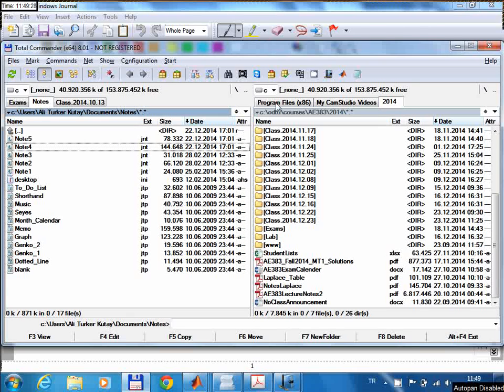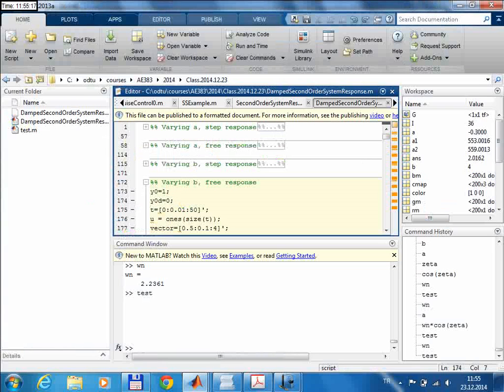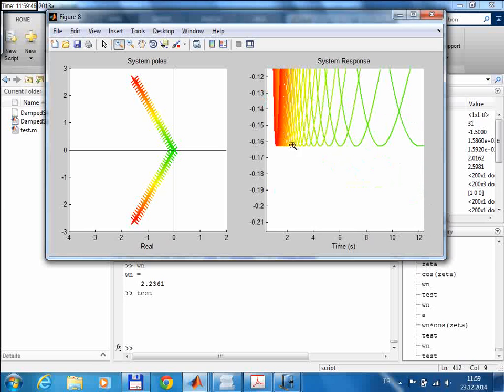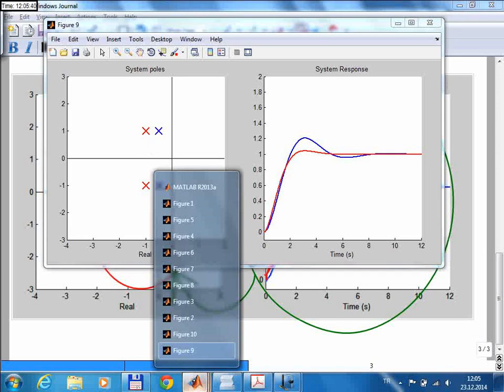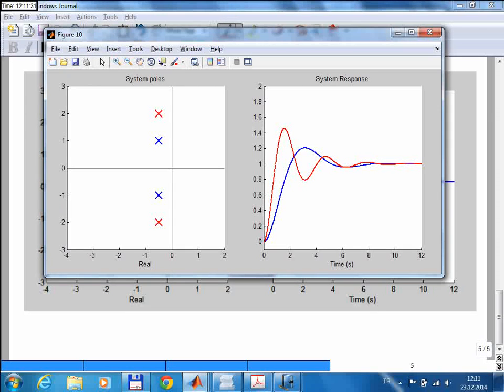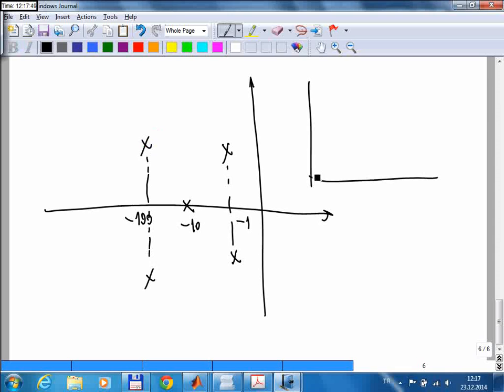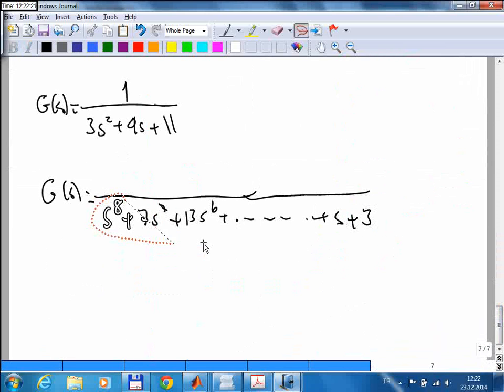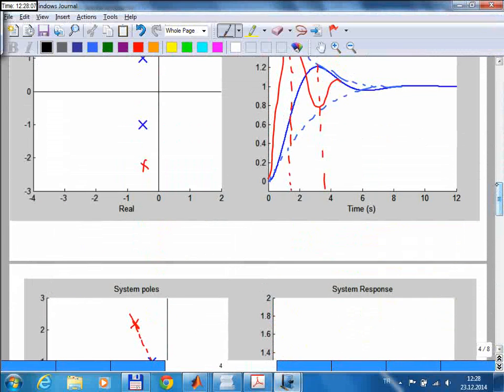AE383 Lecture 35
Lecture on December 23 at 11:40. I talk about the effects of changing the pole locations on system response. I demonstrate the effects of changing both the cartesian coordinates (real and imaginary parts) and the polar coordinates (natural frequency and damping ratio) of the pole locations.